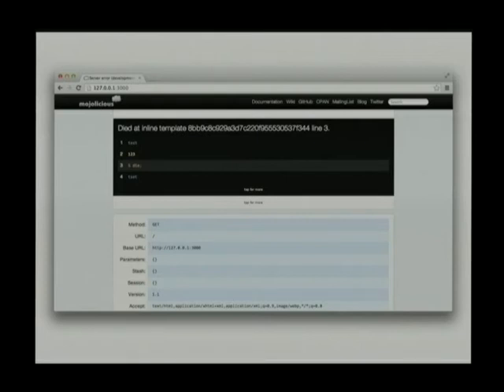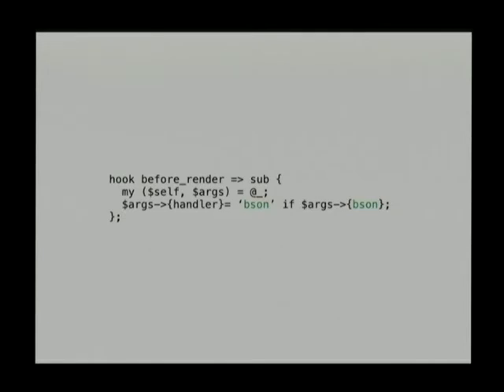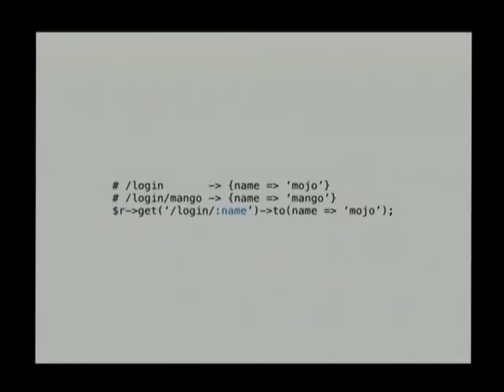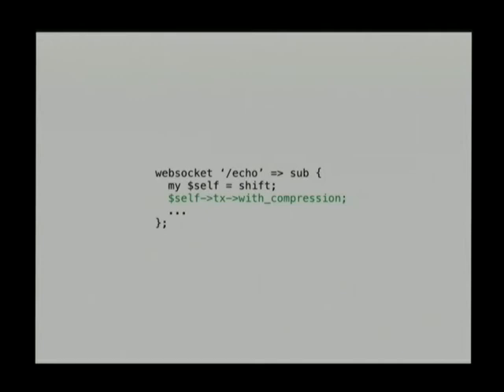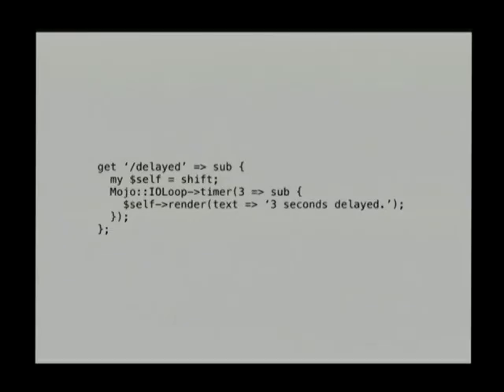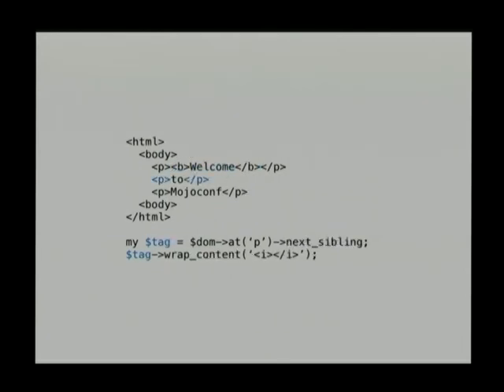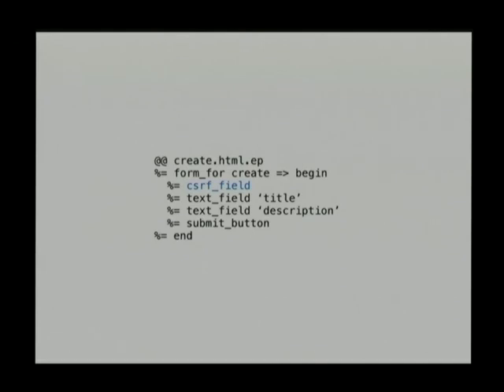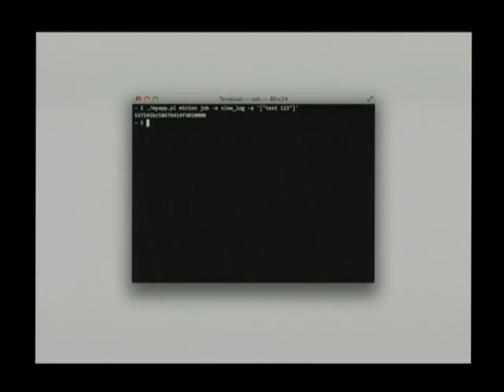Mojoconf 2014 - Sebastian Riedel - What's new in Mojolicious 5.0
NOTE! Because of technical issue, there's no sound until 2:15.

A quick walkthrough of the most important new features in Mojolicious 5.0, which might get released during the conference.